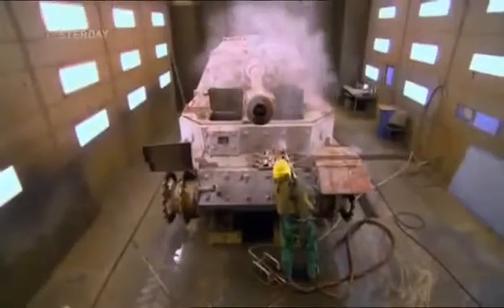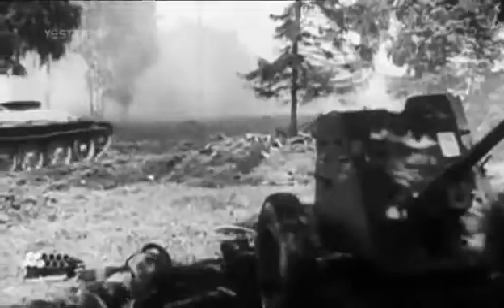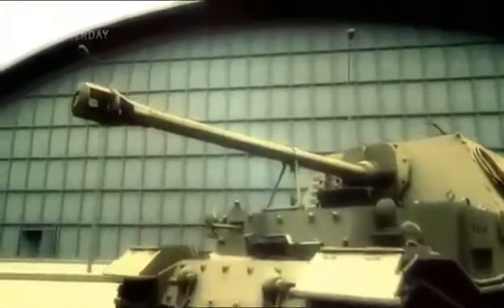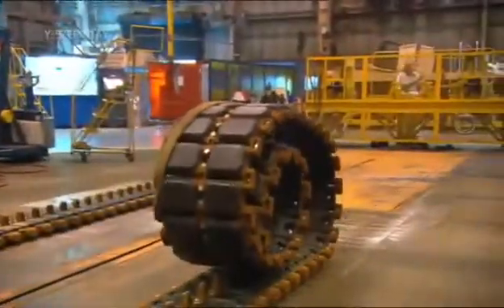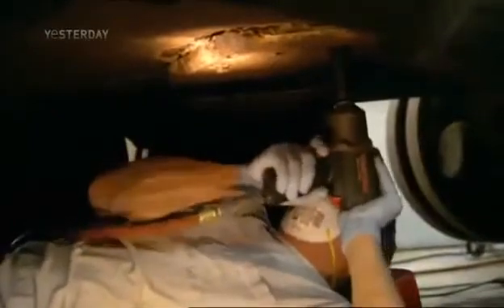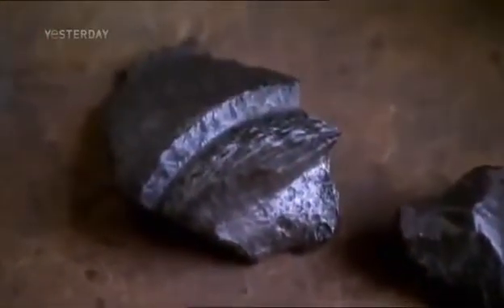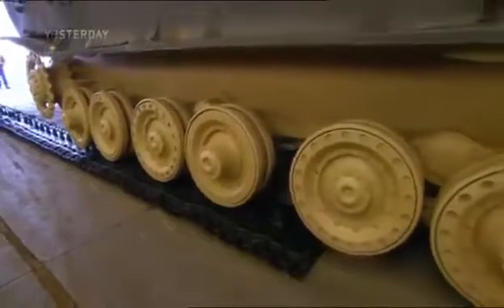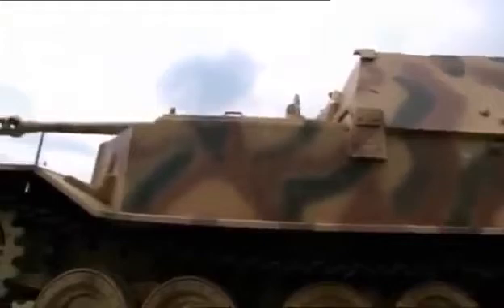Panzerjäger Tiger (P) Ferdinand/Elephant-Documentary #145